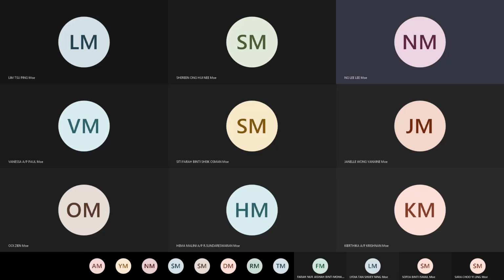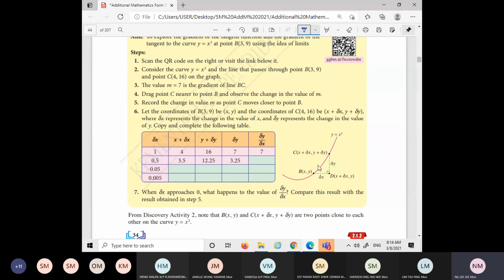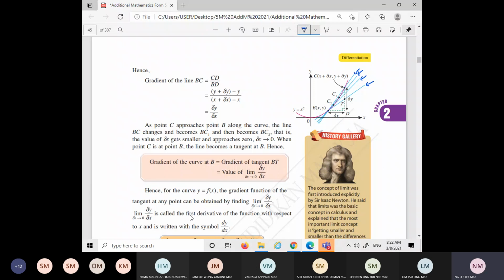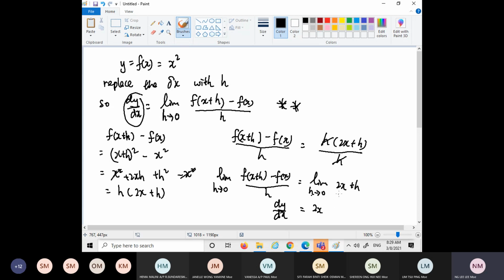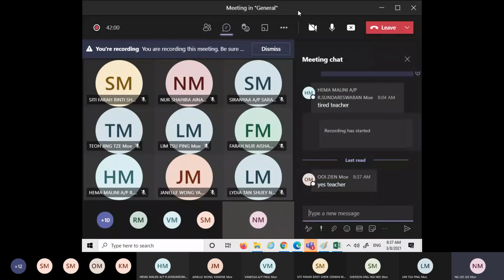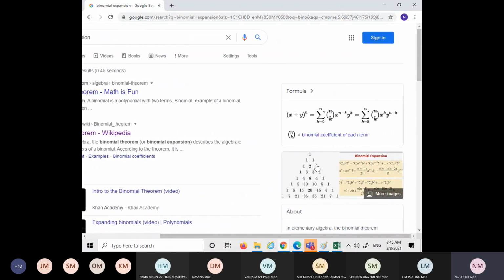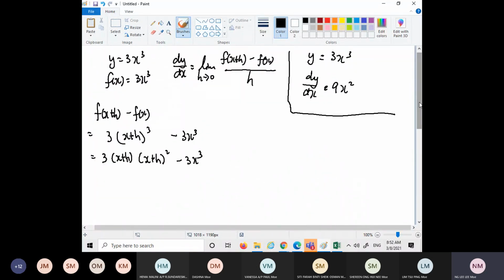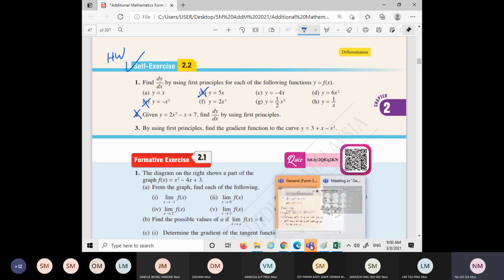20210308 KSSM Additional Mathematics Form 5: DIFFERENTIATION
Limit / first principles